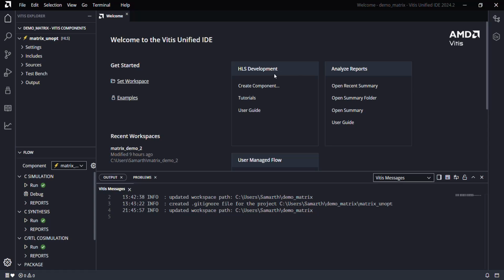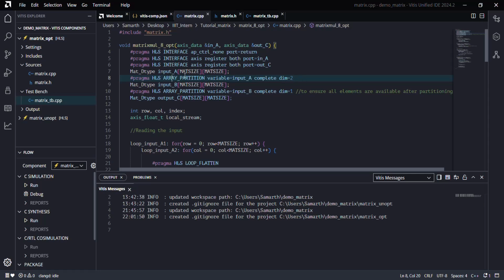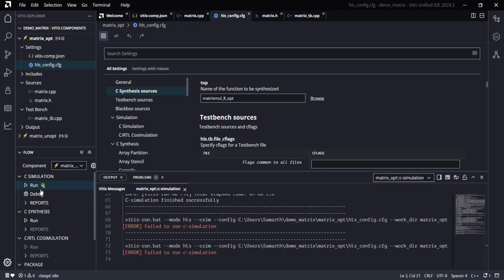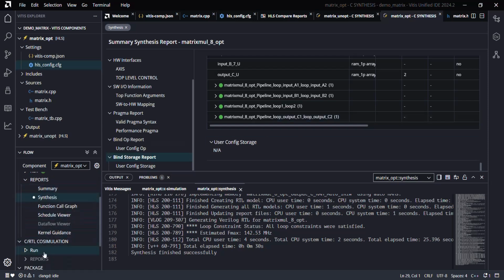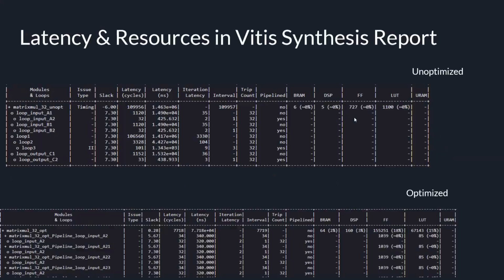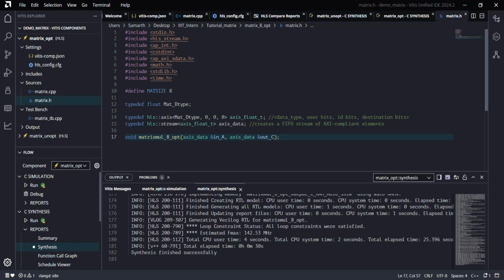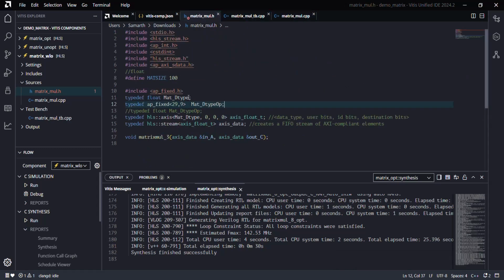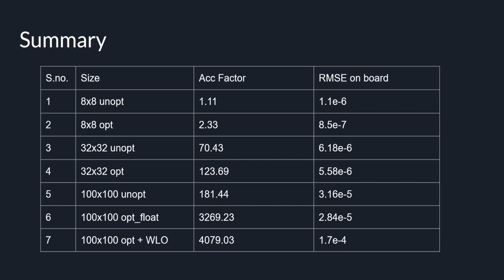4/4_Matrix Multiplication on PYNQ and ZCU111: Comparison between NumPy+ARM and FPGA Acceleration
4/4_Matrix Multiplication on PYNQ: Comparison between NumPy+ARM and FPGA Acceleration

Author: Samarth Sharma Bhardwaj, BTech EE, IIT Kanpur and Aakanksha Tewari, PhD Student, IIIT Delhi

Lab: Algorithms to Architectures Lab, IIIT Delhi
Faculty: Dr. Sumit Darak, Associate Professor, IIIT Delhi